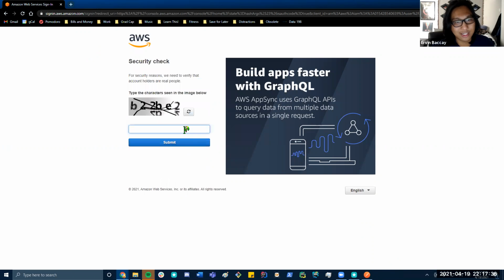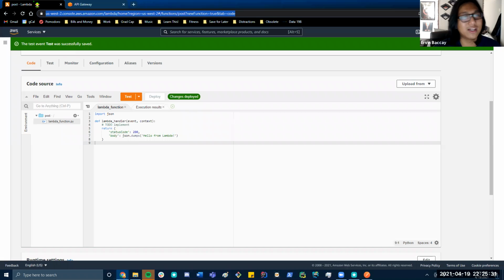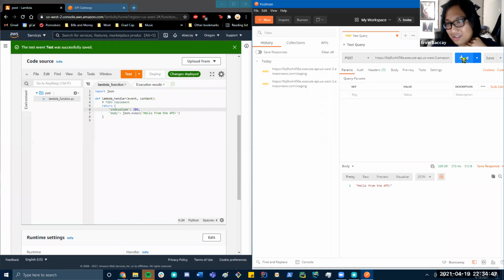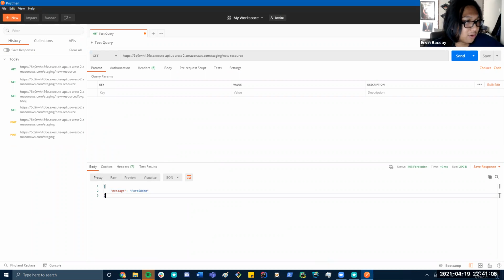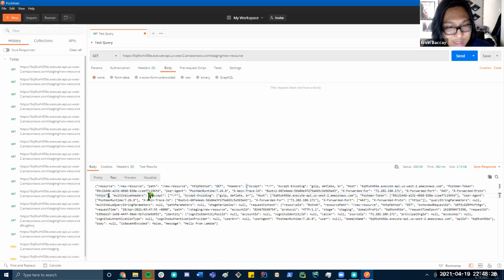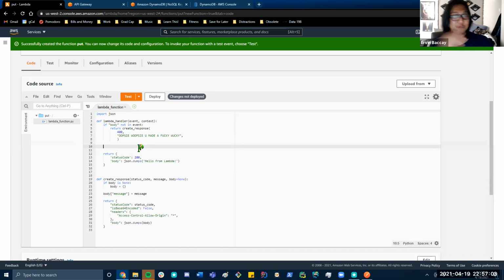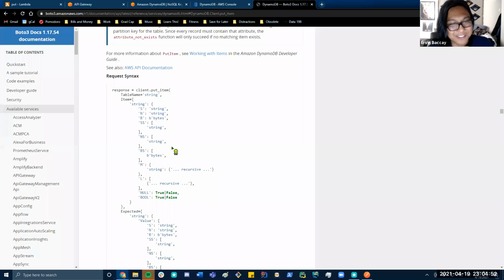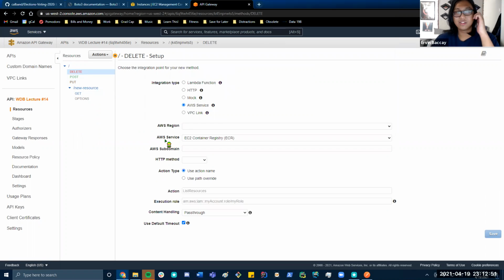Cloud 2 | Backend Lecture 7